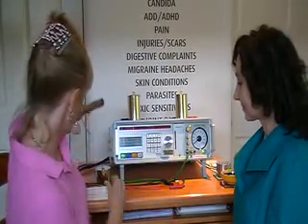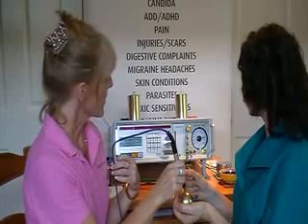HealthPractitioners TV - Curing allergies, headaches, 9 pain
2 day new car detail, I prepared this brand new hot off the press Phaeton for the owner over 2 ys a complete multi stage wash cleaning from the whel arche...